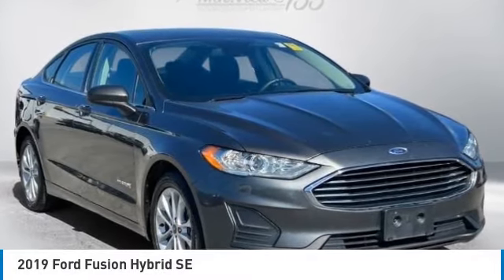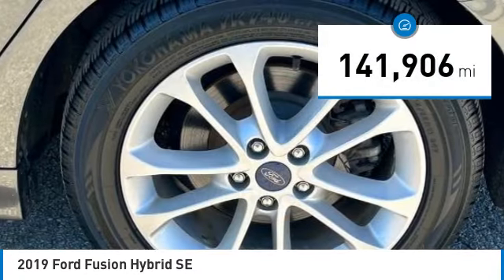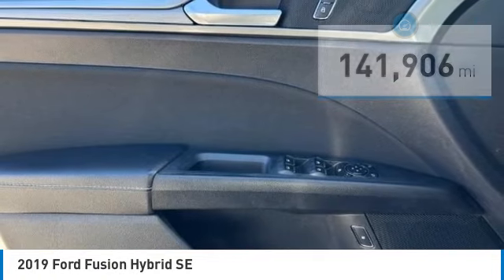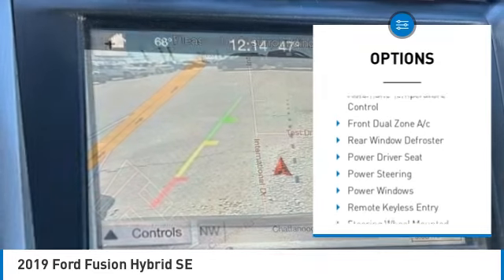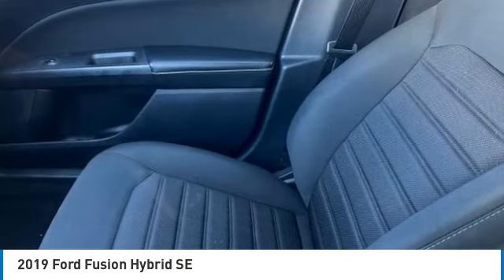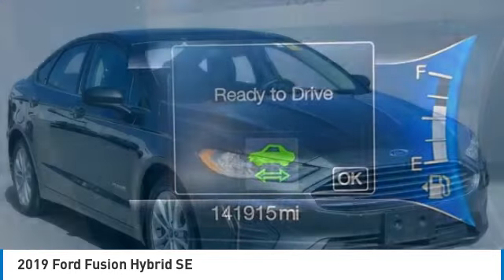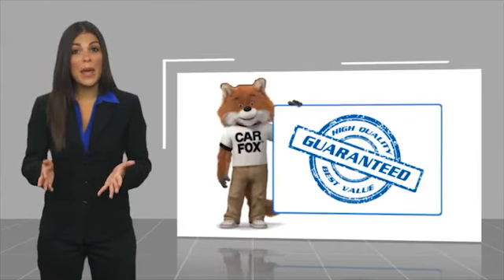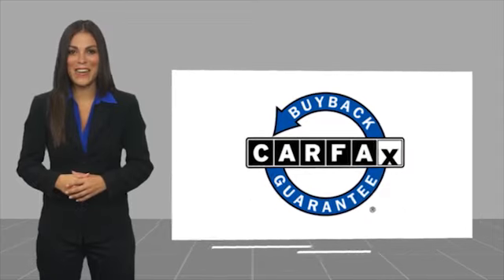2019 Ford Fusion Hybrid SE Magnetic in Chattanooga 32829P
2019 Ford Fusion Hybrid SE